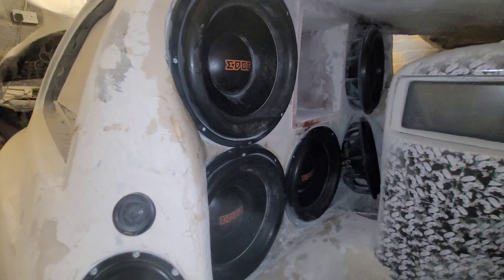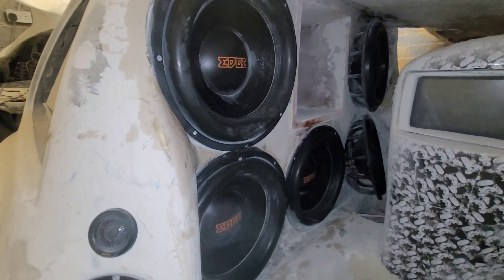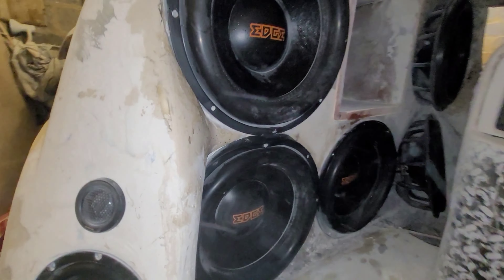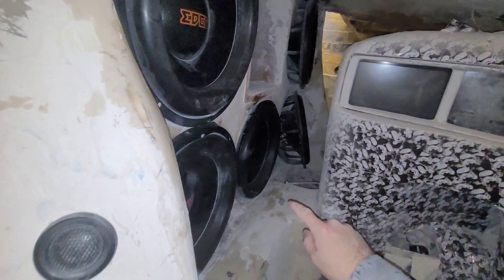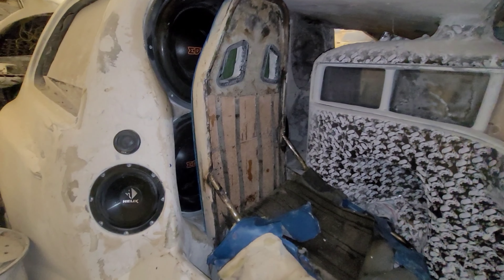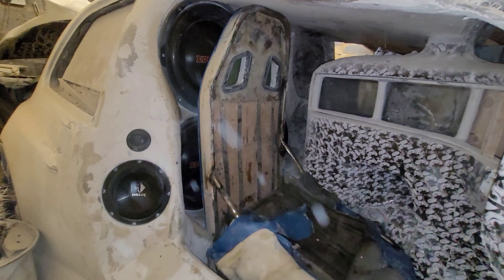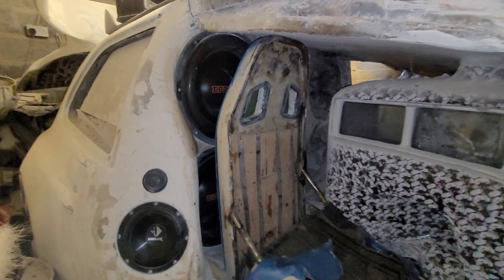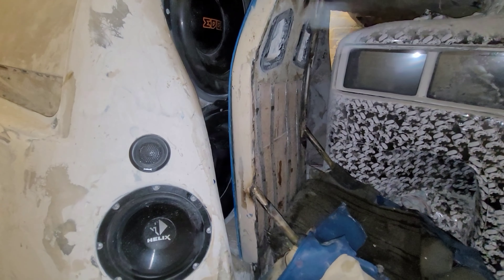192 - 3 subs test fitted and 2 others nearly there. 2nd set of components seated ready for final